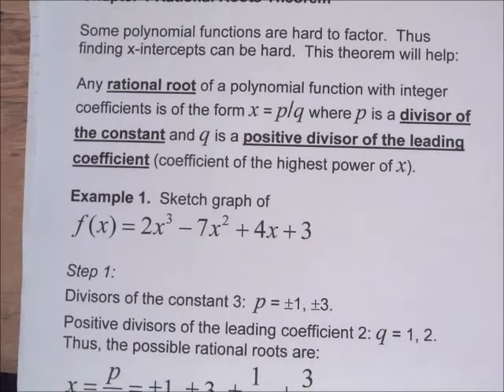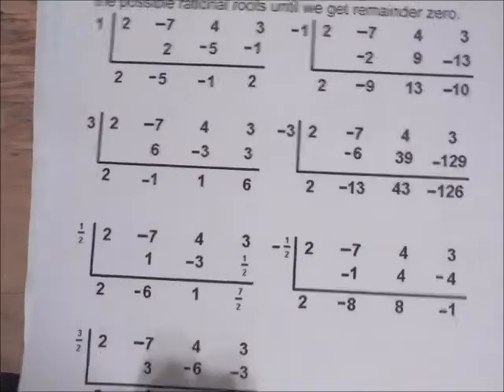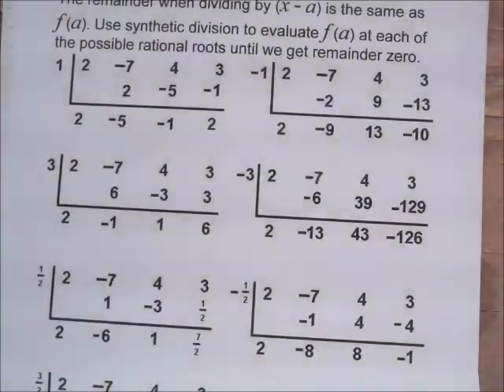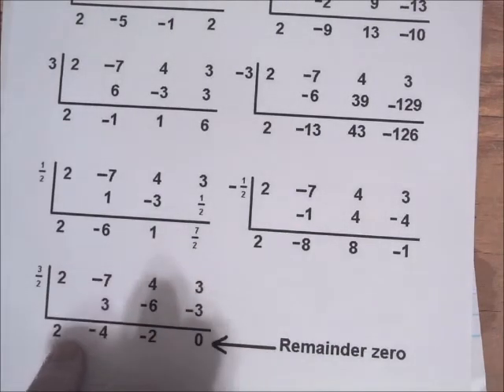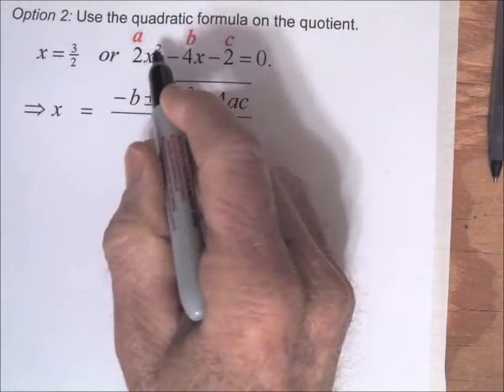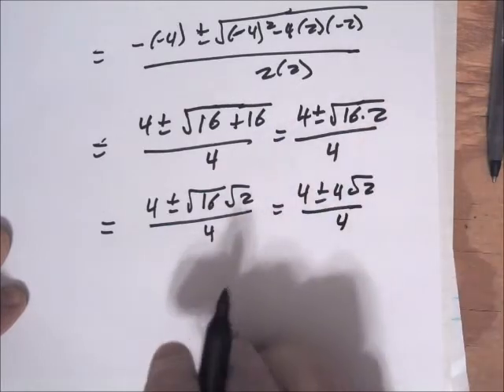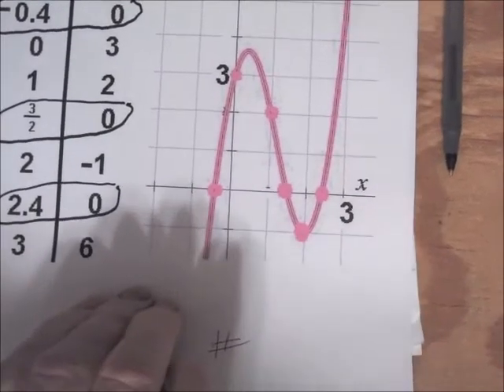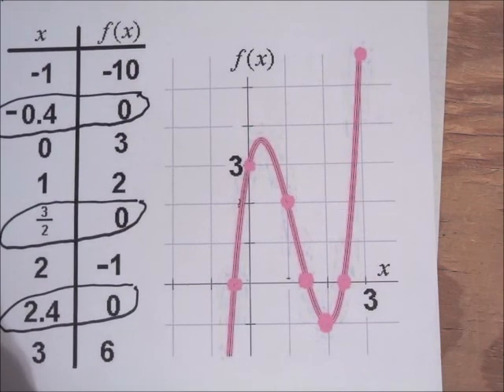171 u0g poly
Brief review of polynomial functions for first semester calculus.